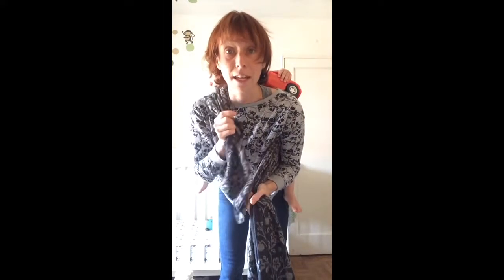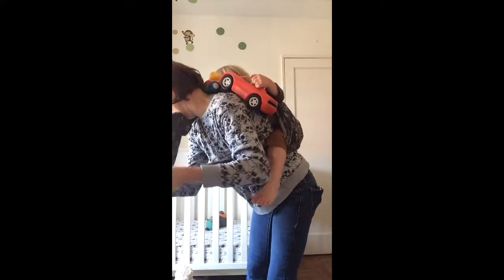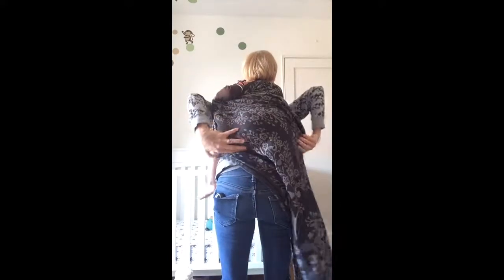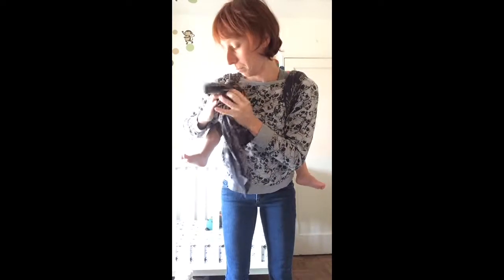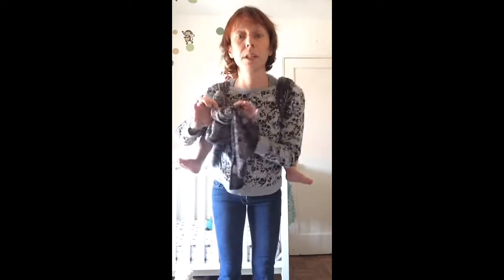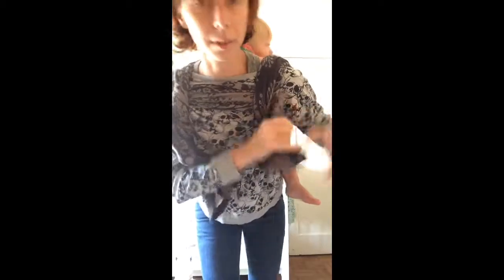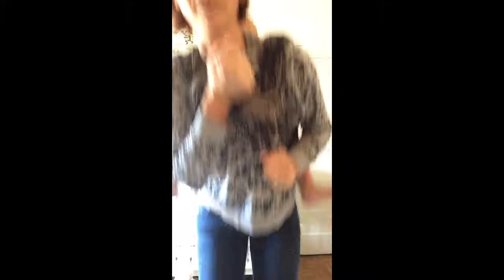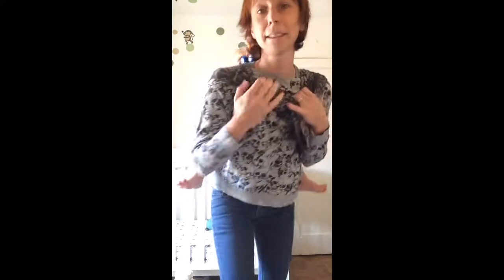Short back cross carry